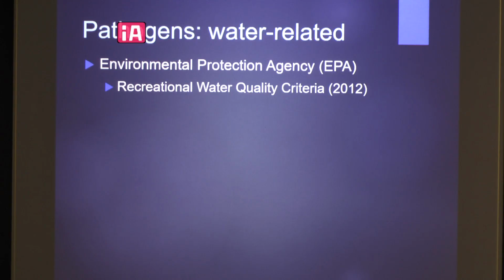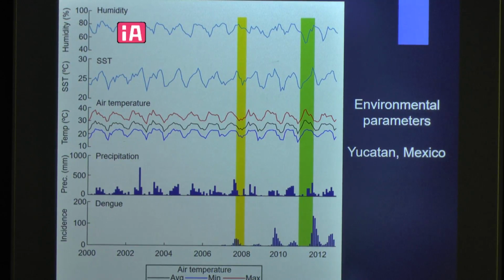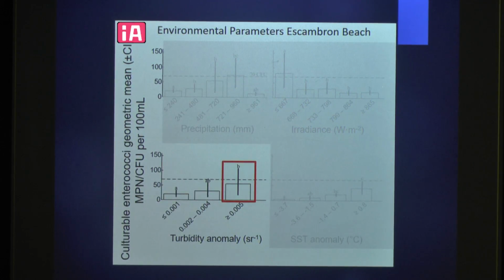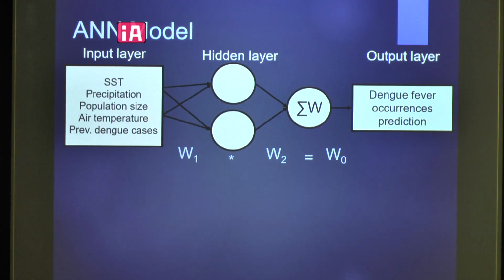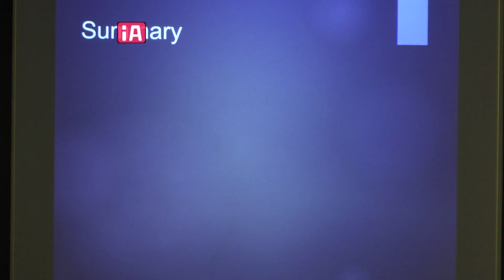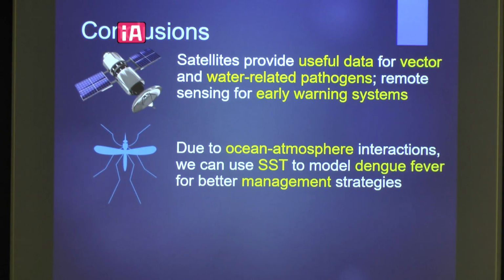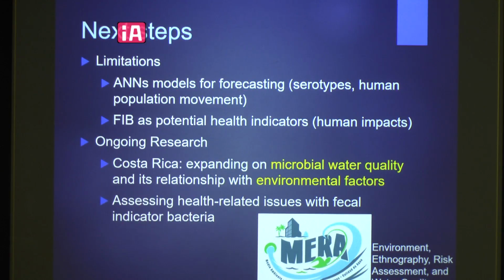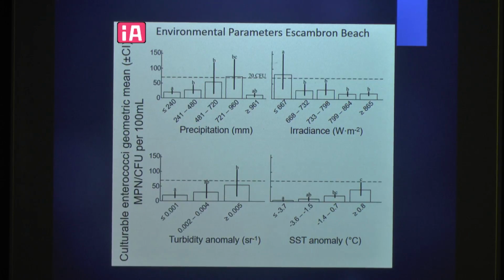Defense of a Doctoral Dissertation, Abdiel E. Laureano-Rosario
Defense of a Doctoral Dissertation:

Evaluating Beach Water Quality and Dengue Fever Risk Factors by Satellite Remote Sensing and Artificial Neural Networks

Presented by:
Abdiel E. Laureano-Rosario

For the Ph.D. degree in Marine Science